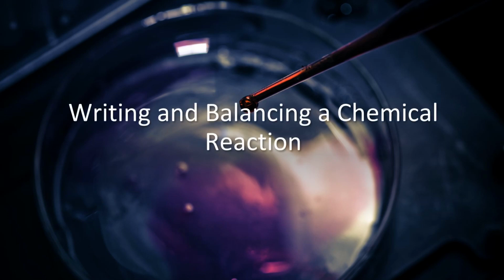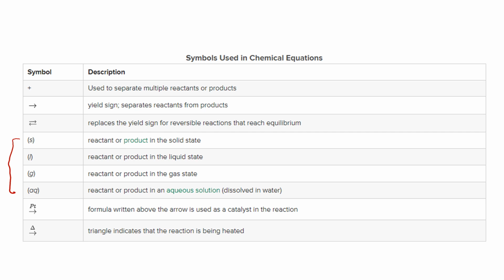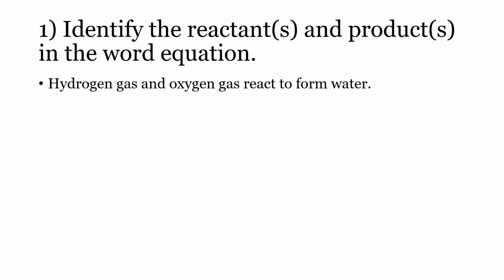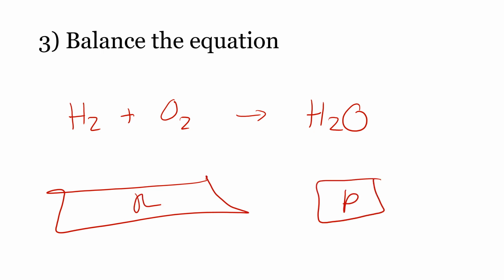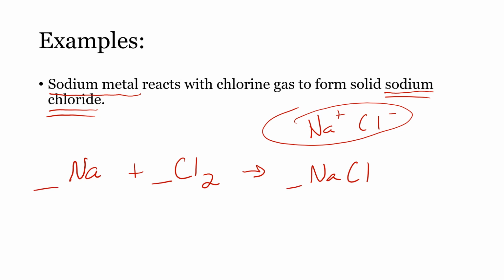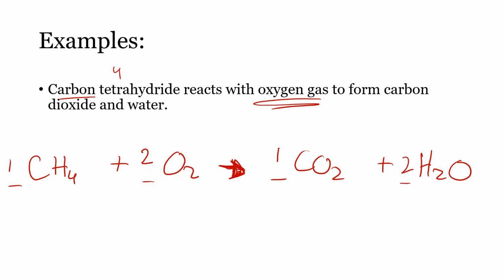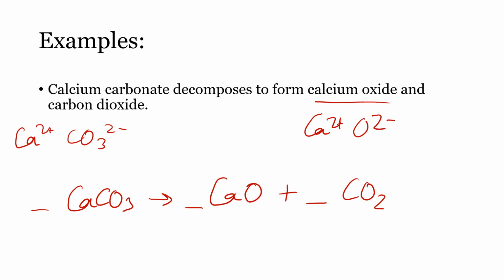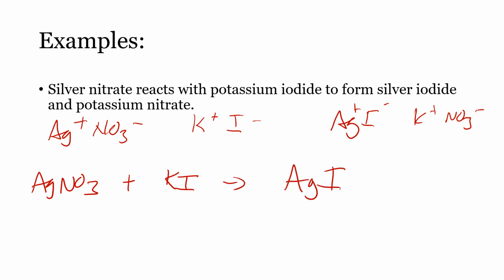Writing and Balancing a Chemical Reaction